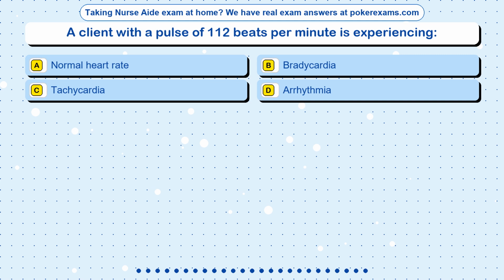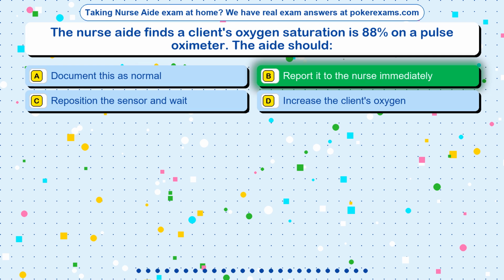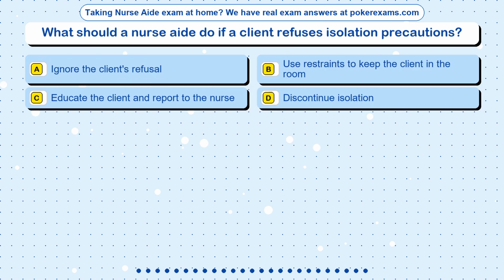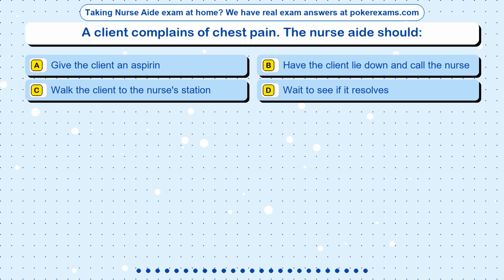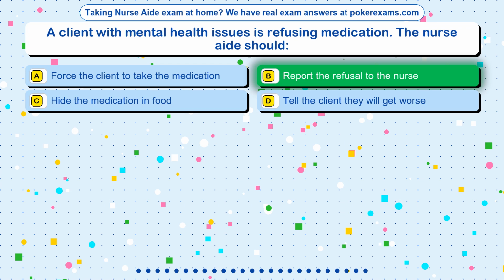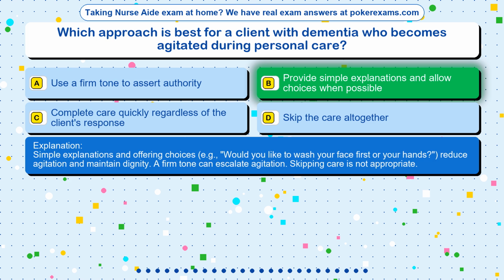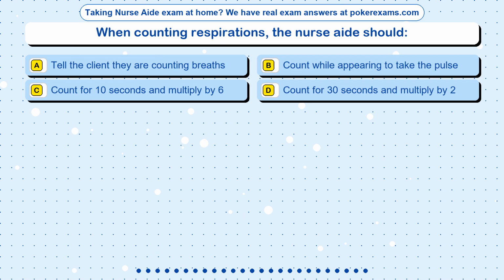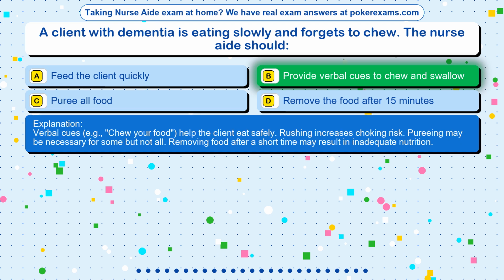Free CNA Nurse Aide Practice Test | 25+ Must-Know Questions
Nurse Aide Practice Test Free is a great way to review before your CNA exam, nurse aide written test, or nursing assistant certification exam with 25+ practice questions and clear answer explanations.

I know how stressful nurse aide exam prep can feel when you are trying to remember resident rights, infection control, safety rules, personal care steps, vital signs, and what to report to the nurse. Sometimes the hardest part is not studying more, but knowing what kind of Nurse Aide Practice Test Free questions to focus on before exam day.

This video is made for students who want free nurse aide practice questions, CNA test prep, and simple explanations that actually help the information stick. These questions are designed for review and revision so you can understand why each answer is correct, not just memorize random choices.

When practicing for the nurse aide exam, start with infection control. Many questions test hand hygiene, gloves, PPE, standard precautions, isolation precautions, clean supplies, contaminated items, and when to wash your hands. If a question asks what the nurse aide should do before or after resident care, think about preventing infection and protecting the resident first.

Resident rights are another major area to study. Review privacy, dignity, confidentiality, independence, informed choice, refusal of care, and reporting abuse or neglect. If a resident feels embarrassed, refuses care, asks for privacy, or wants to make a decision, the best answer usually protects the resident’s rights while keeping them safe.

For Activities of Daily Living, review bathing, dressing, grooming, oral care, feeding, toileting, perineal care, catheter care, repositioning, and skin care. Nurse aide practice test questions often ask what the CNA should do first, what should be reported, or how to provide care respectfully. Always explain the care, provide privacy, encourage independence, and follow the care plan.

For vital signs, practice temperature, pulse, respirations, blood pressure, oxygen saturation, and pain reporting. If a resident has sudden confusion, chest pain, shortness of breath, fever, bleeding, dizziness, a fall, or a major change in condition, the nurse aide should report it to the nurse right away.

For mobility and transfers, study gait belts, wheelchairs, walkers, canes, bed positioning, turning, range of motion, and fall prevention. Lock wheelchair brakes, use proper body mechanics, keep the bed in a safe position, and ask for help when the resident requires more assistance.

For communication questions, choose calm, respectful, and supportive answers. If a resident is angry, confused, anxious, sad, lonely, or embarrassed, the nurse aide should listen, stay professional, and avoid arguing, rushing, or making promises that cannot be kept.

For nutrition and hydration, review feeding assistance, aspiration risk, fluid intake, special diets, swallowing problems, appetite changes, and reporting concerns. If a resident coughs while eating, refuses meals, loses weight, has trouble swallowing, or drinks very little, report it to the nurse.

For safety and emergency care, review call lights, fall prevention, bed position, choking, fire safety, bleeding, fainting, seizures, confusion, and when to get help. Many Nurse Aide Practice Test Free questions are really testing your ability to choose the safest action first.

For documentation and scope of practice, remember that nurse aides provide basic care, observe changes, document care accurately, and report concerns. Nurse aides do not diagnose, prescribe, give medications, insert tubes, change sterile dressings, or make independent medical decisions.

Use this Nurse Aide Practice Test Free video as part of your daily CNA exam prep routine. Pause after each question, choose your answer, then review the explanation. If you miss a question, write down the topic and study it again. With steady practice, you can build confidence before test day.

Comment your exam date below so we can wish you good luck.